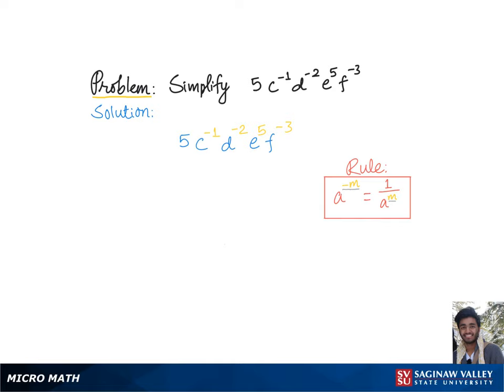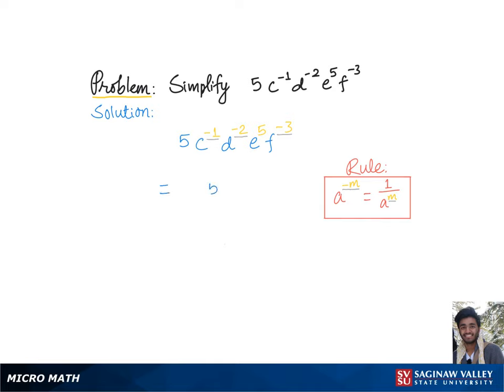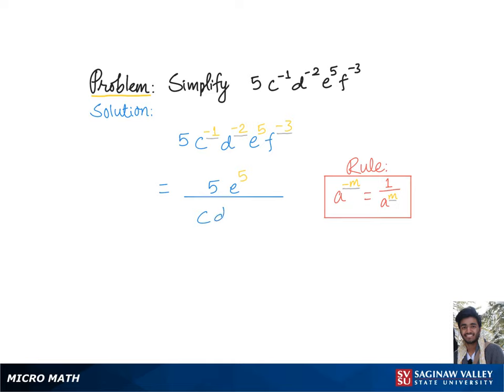Exponents: Simplify 5c^{-1} d^{-2} e^5 f^{-3}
Ajay from SVSU Micro Math helps you simplify an expression involving exponents.  This problem involves a negative exponent.

Problem: Simplify 5c^{-1} d^{-2} e^5 f^{-3}